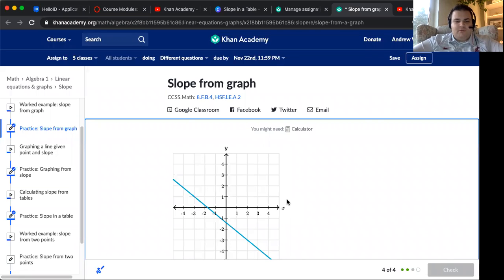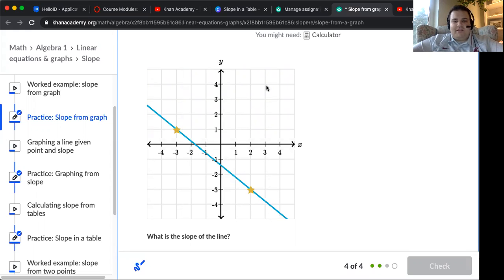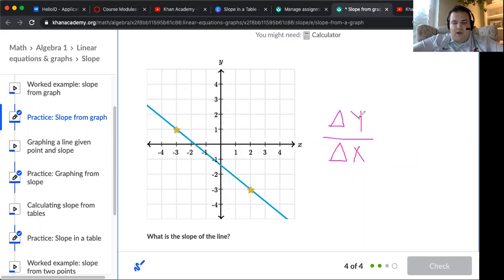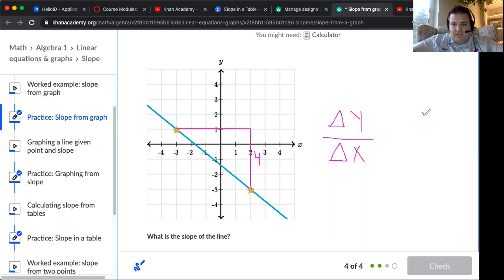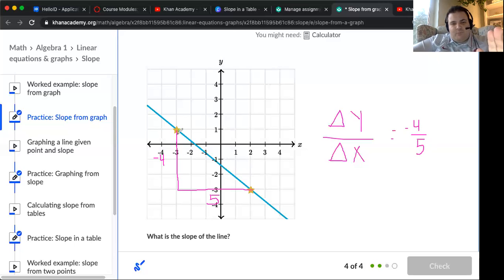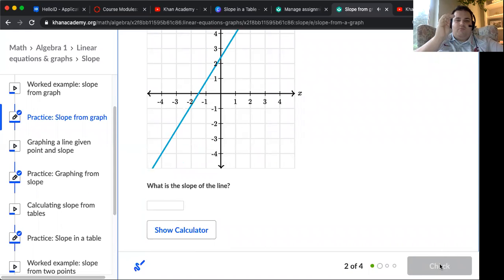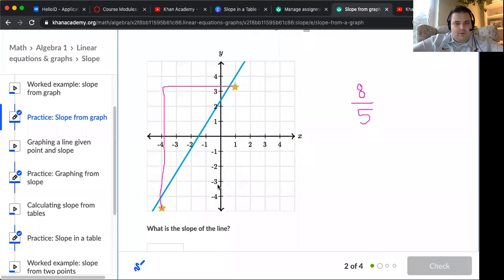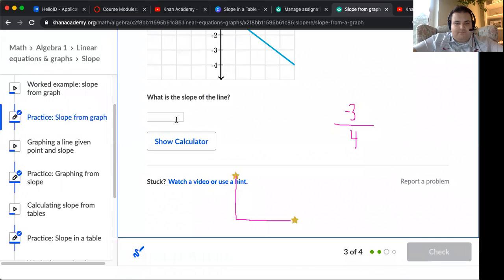Khan Academy - Slope from Graph - Support